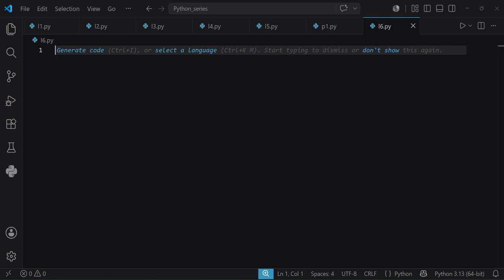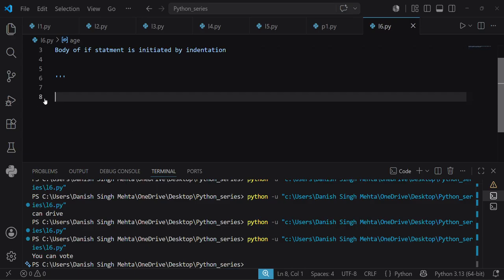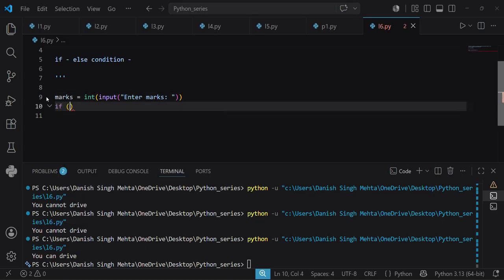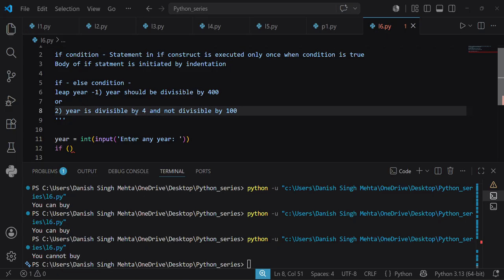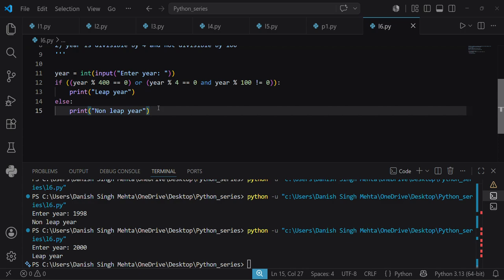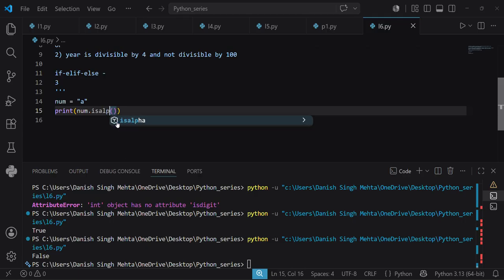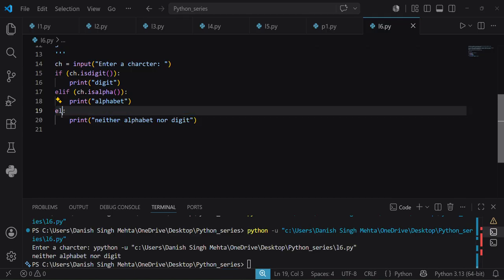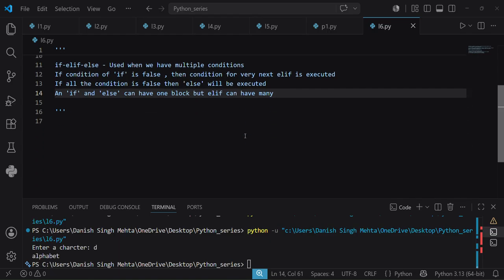Python Tutorial for Beginners🐍 | Lecture 6 | If, If - else, If - Elif - else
In this lecture, we will learn:
If statement